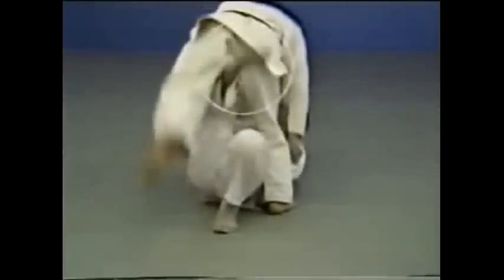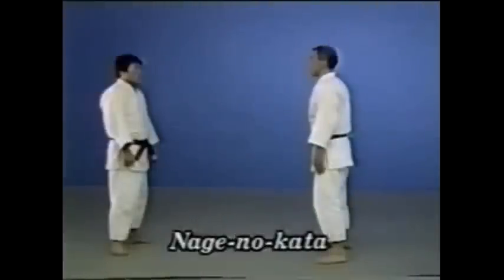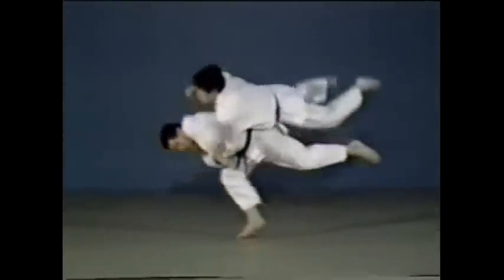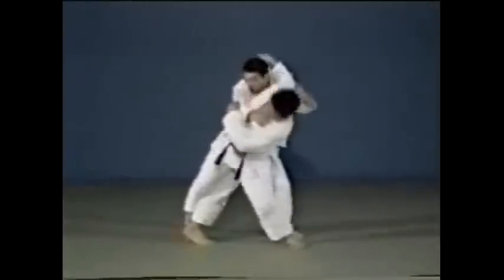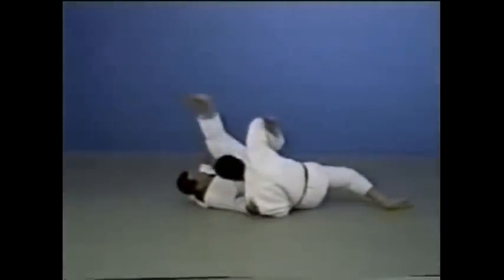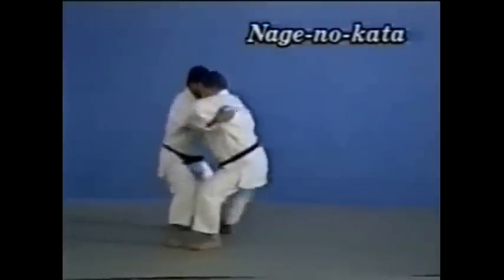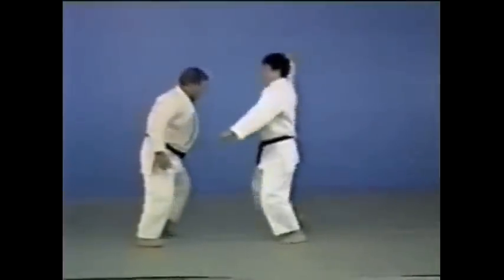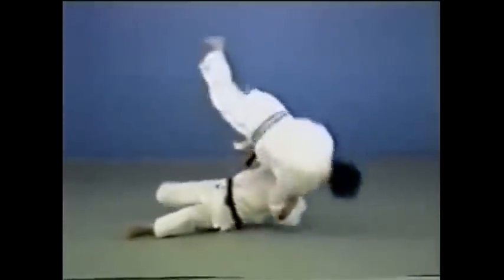Judo techniek - Sutemi-waza